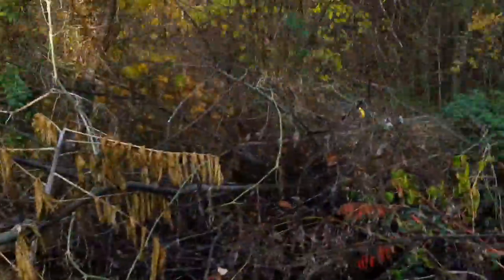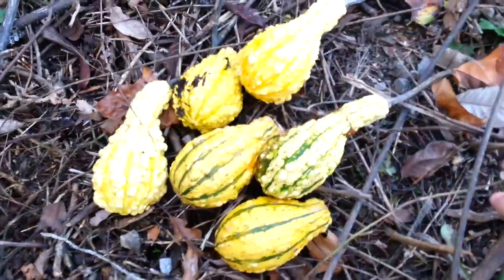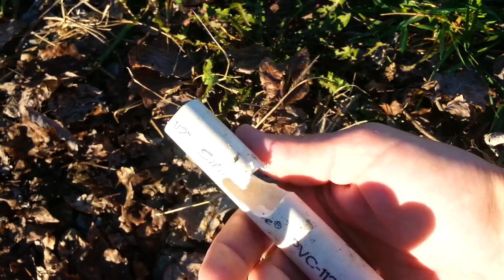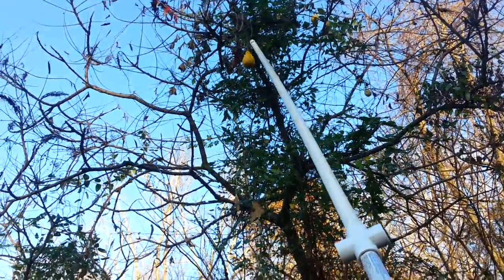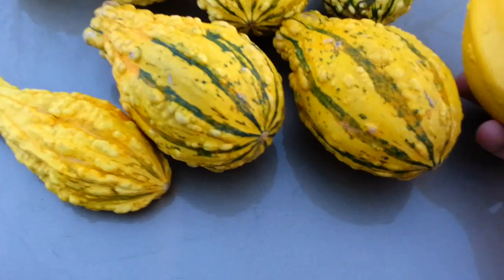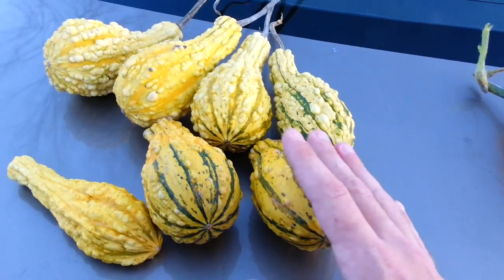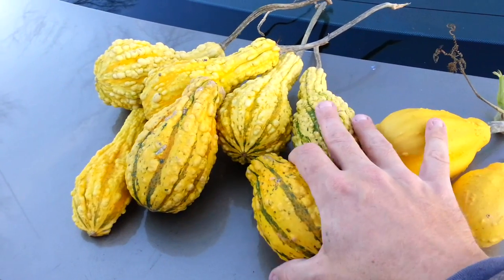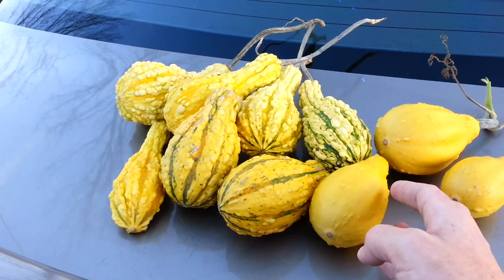Fruit Hunting: Part 4 - Wild Squash ( cucurbita pepo sp. ovifera )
In this fruit hunting episode we stumble onto a patch of wild squash. Cucurbita pepo sp. ovifera. Now this could be a garden escape or actually a wild survivor of the ancient native squash that native americans used to domesticate modern day summer squash. In fact the smithsonian led an expedition to secluded pockets in the ozark mountains and found exactly that. cucurbita pepo sp. Ovifera var. Ozarkana. I wild viming squash completely isolated from people and unique characteristics that gave it a completely different classification. You guys are awesome :)

Smithsonian expedition discovers new squash -